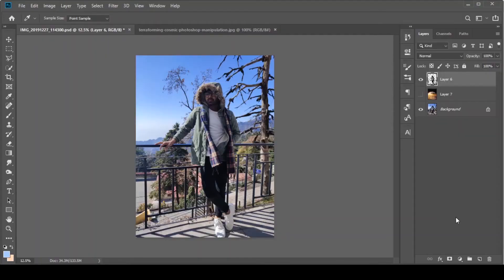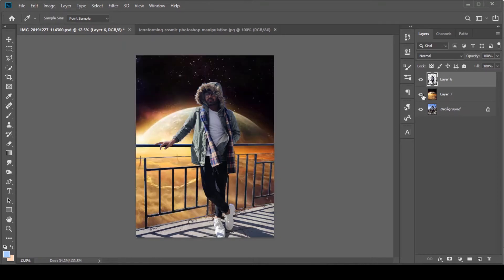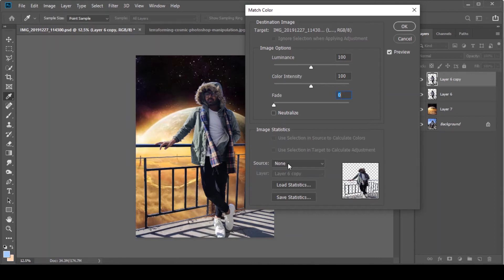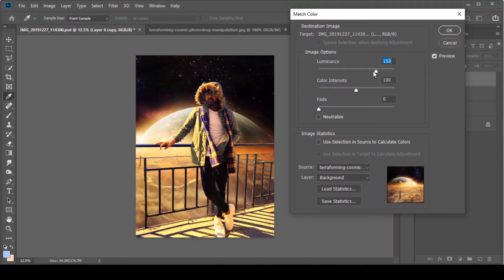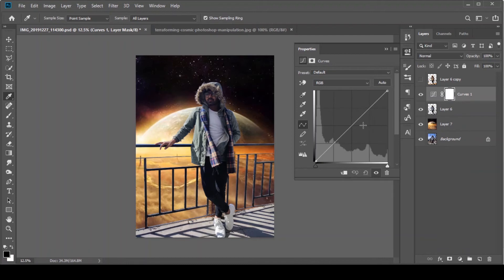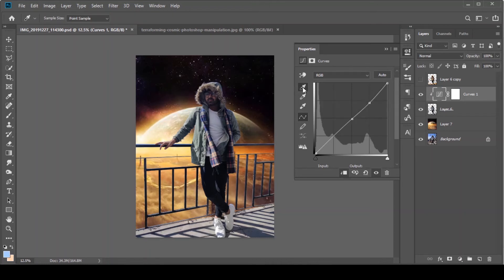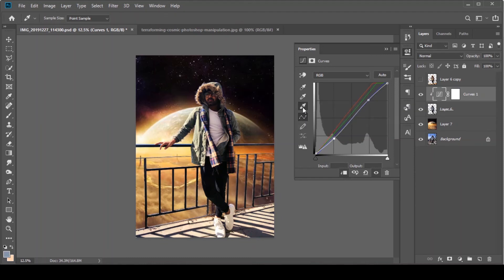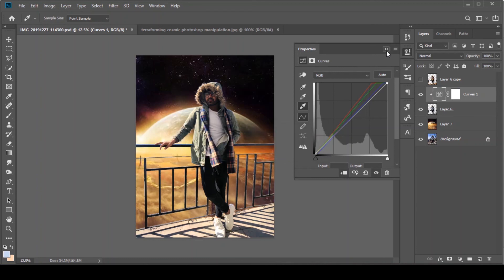Match Color with 1 Major Clicks in Photoshop | Hidden Button | Hindi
Discover the Power of 1 Major Clicks to Match Color in Photoshop Easily! Match your subject with the new background by simply hidden tool in Photoshop.

Whether you are into photomanipulation are up to some creative compositing, this technique will really help you match colors non-destructively. I hope this tutorial helps.